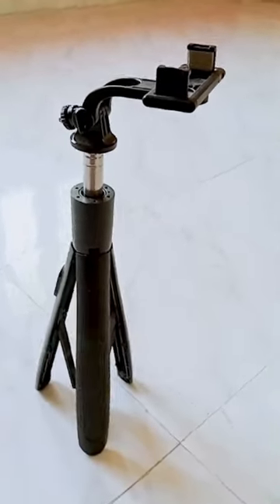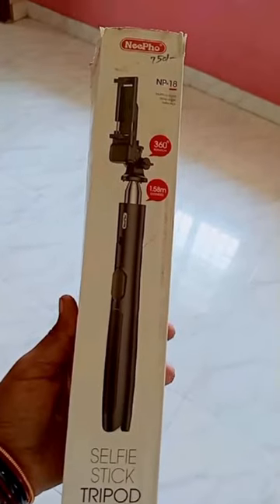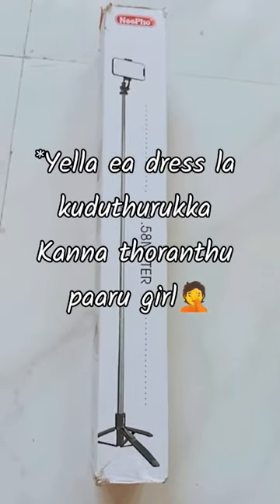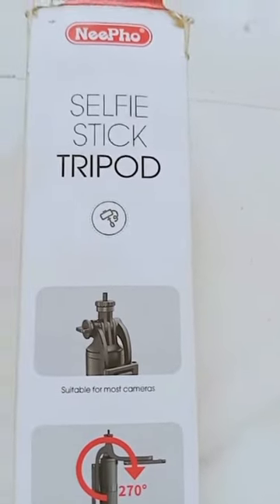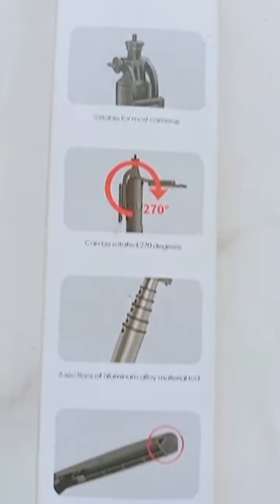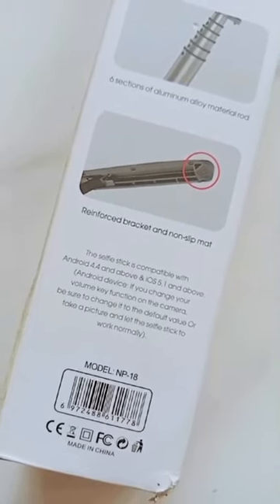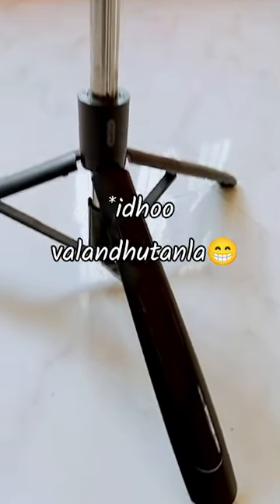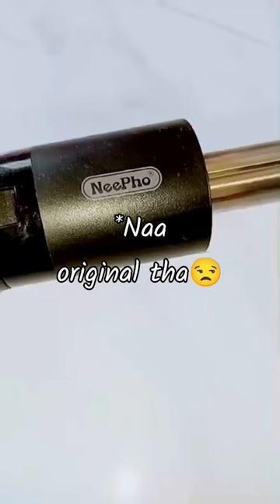Best Tripod in Mintstreet under 800| Suitable for all youtubers